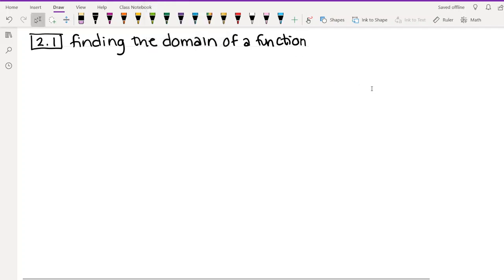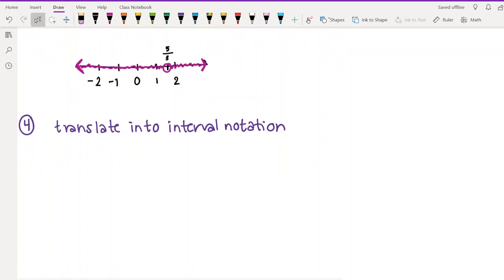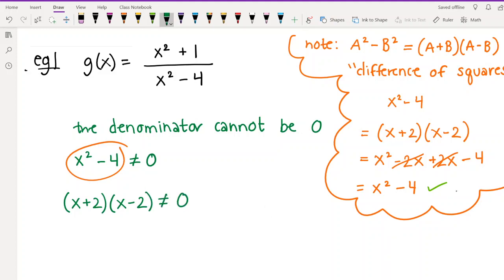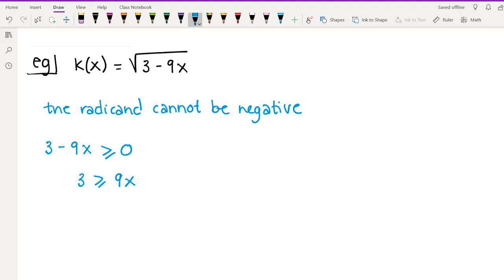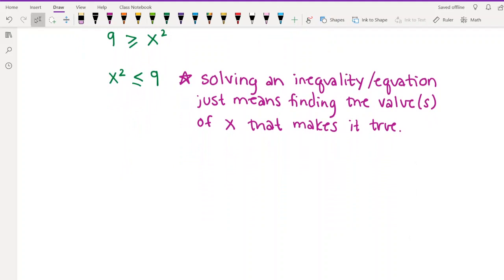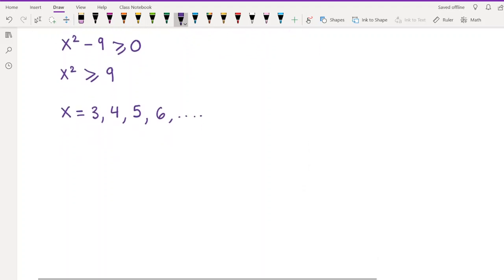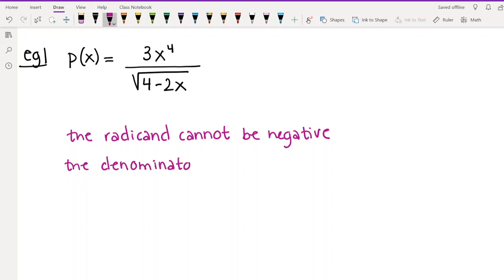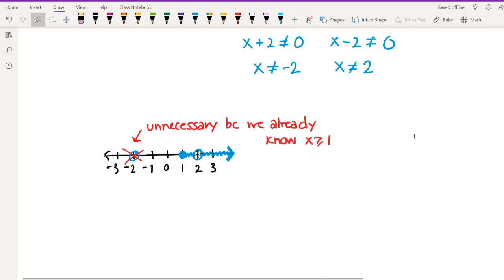141 Week 2 Video 1 (2.1: Finding the Domain of a Function)